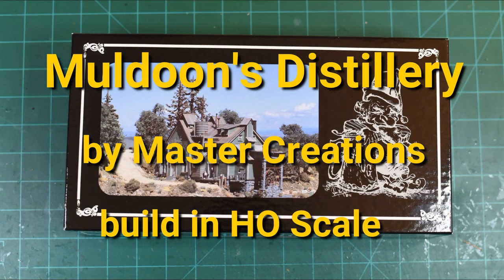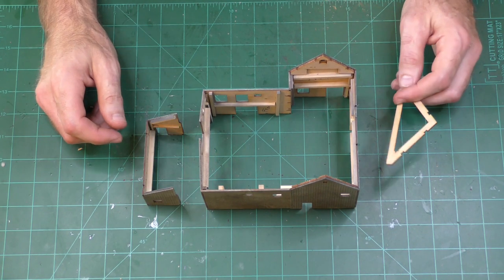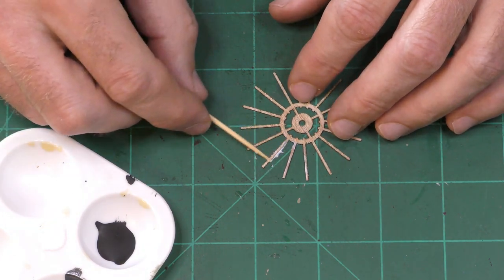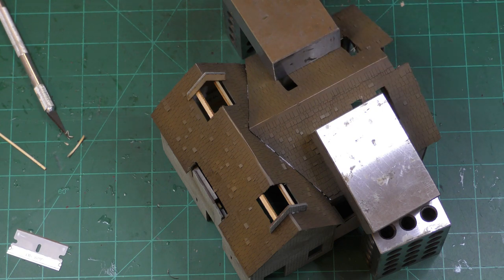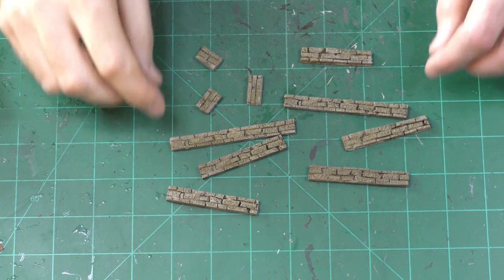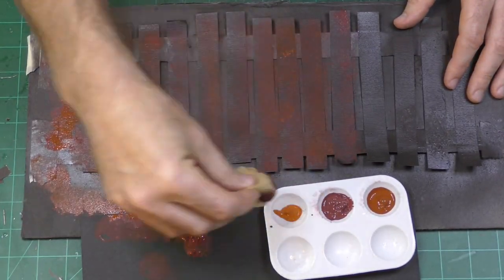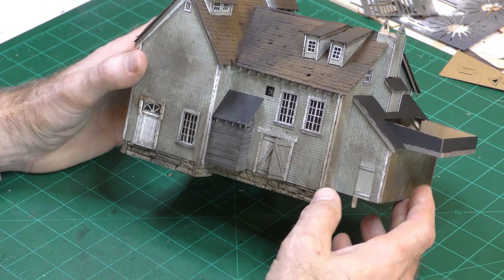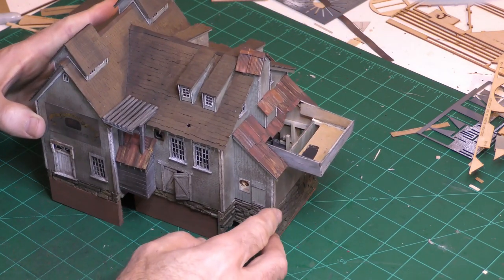Master Creations Muldoon's Distillery Build in HO Scale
Watch as I build the challenging Muldoon's Distillery kit from Master Creations.  This is an early (1991) laser cut kit in HO scale.